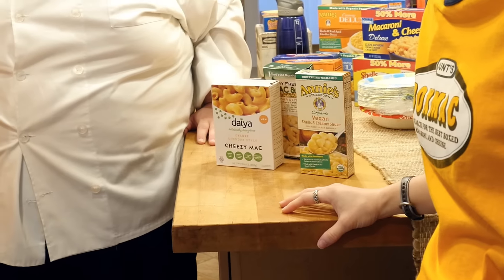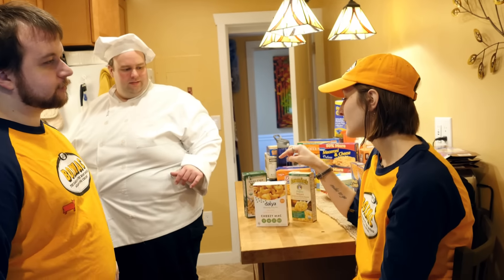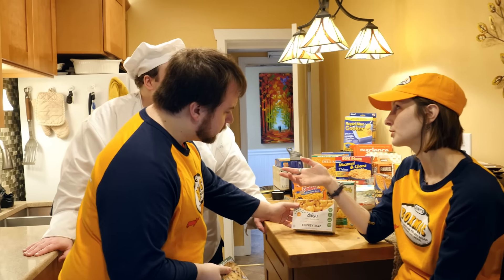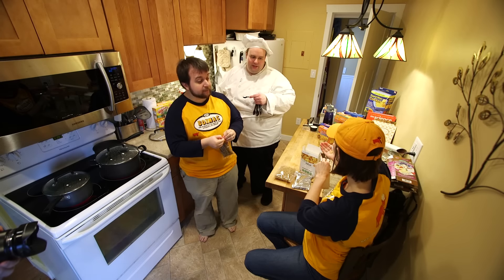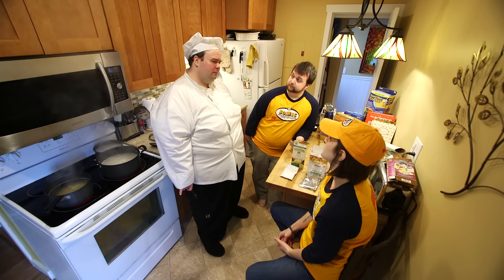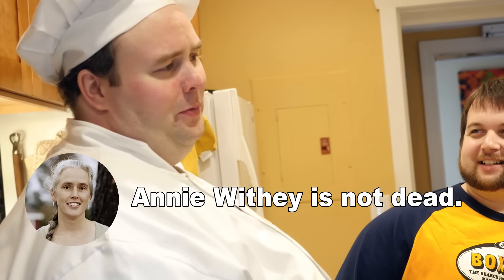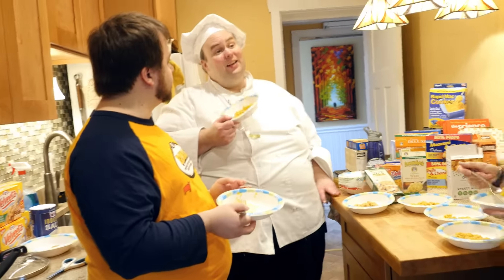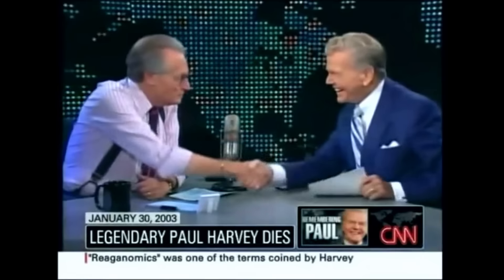BoxMac 37: Vegan Macs 2 - Daiya, Annie’s, and Road’s End Organics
Nina joins to look at more vegan macs! Daiya Cheezy Mac, Annie’s Shells and Creamy Sauce, and Road’s End Organics Mac and Chreese.

Red Cow on Reddit!

BoxMac Shirts!!

BOXMAC!